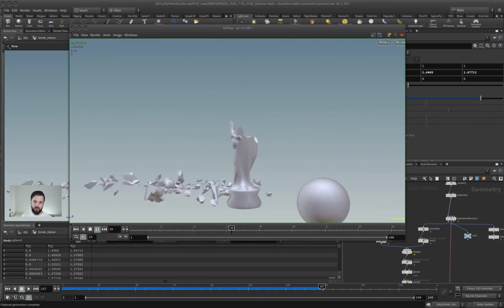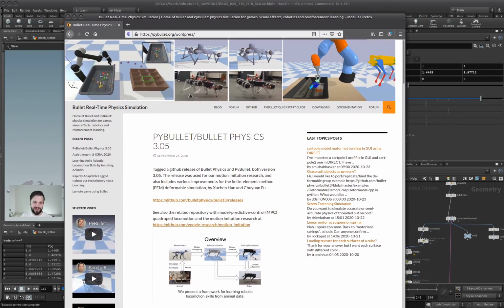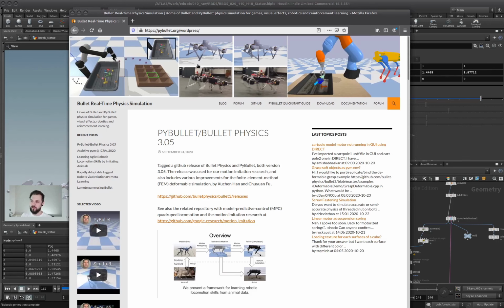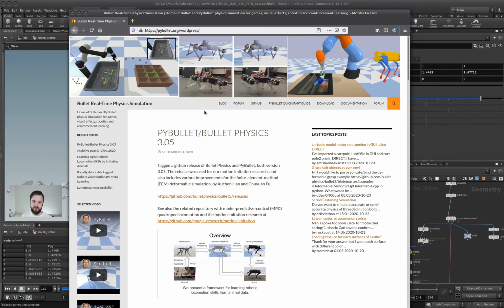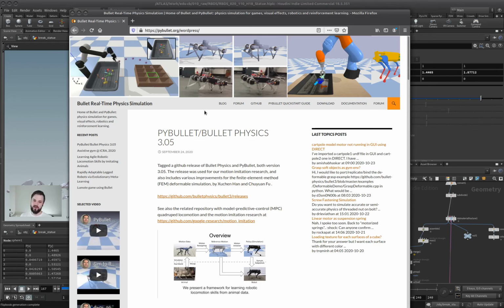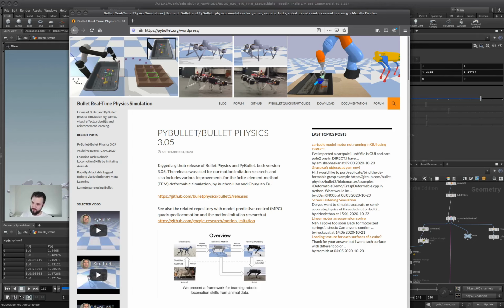1-01 Introduction. The Bullet Library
5 - RBDs. 1 Introduction.